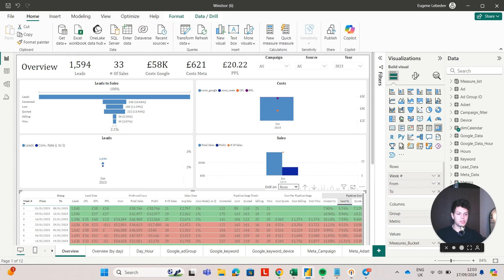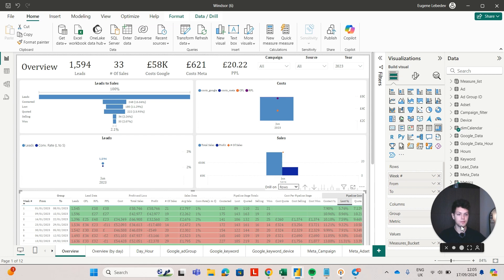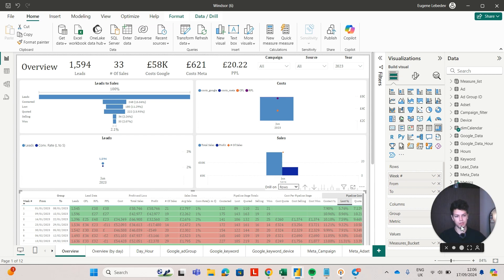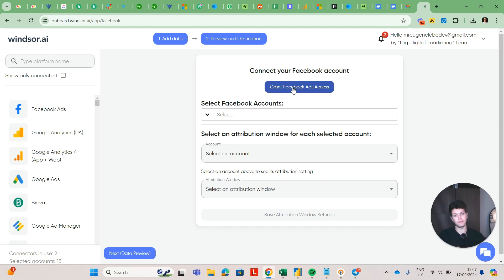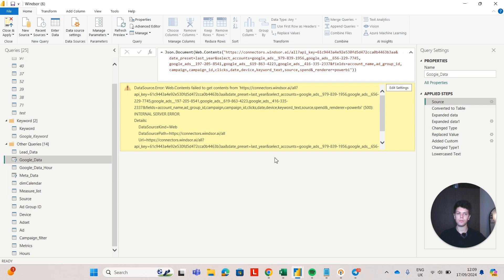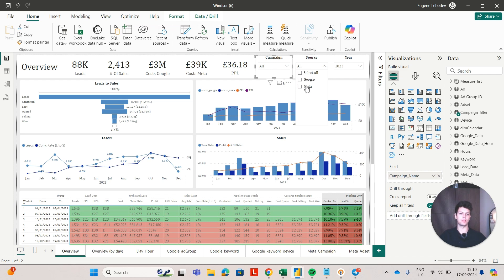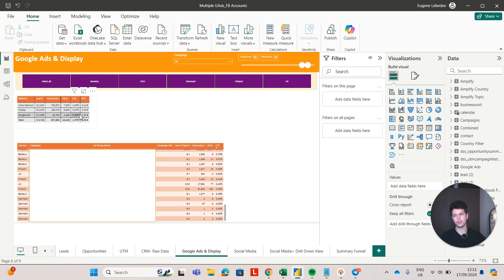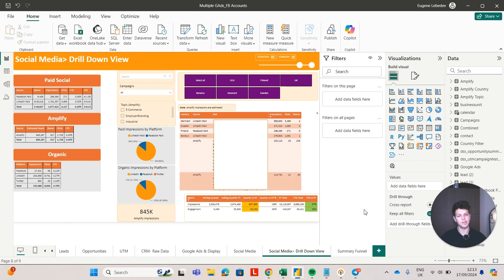Power BI for Marketing - Use Data for Smarter Campaigns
In this video, I explained how Power BI can help Digital Marketing Professionals. I included two case studies showing the combination of multiple ad accounts in one dashboard,

Power BI for Marketing
PowerBI Dashboards
Power BI dashboard
How to create dashboards in Power BI

00:00 Introduction
00:05 Power BI For Marketing
01:21 Consolidating data from multiple sources for lead generation agency
02:34 Windsor's basic plan offers three data sources for $20/month.
05:05 Automatically update the link when adding new column
06:23 Integration of various data sources for digital marketing analysis
07:49 Combining data from Facebook and LinkedIn into a single table